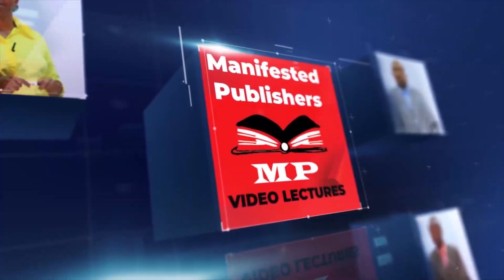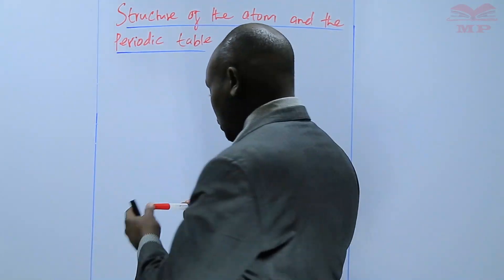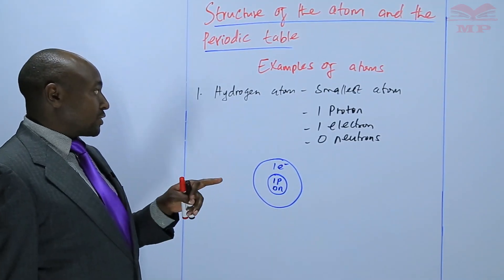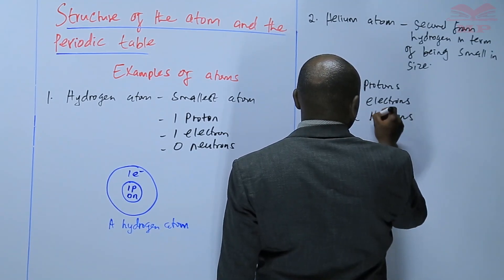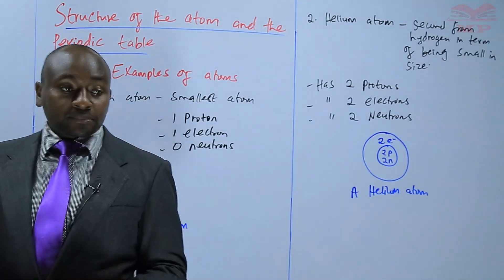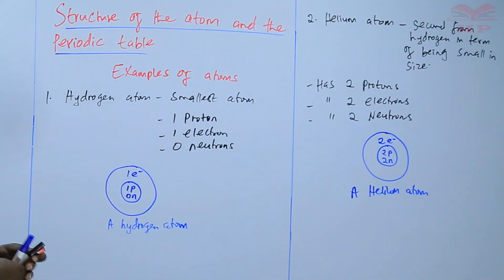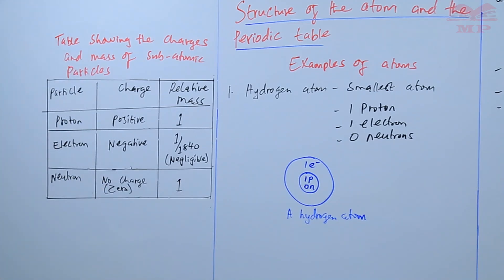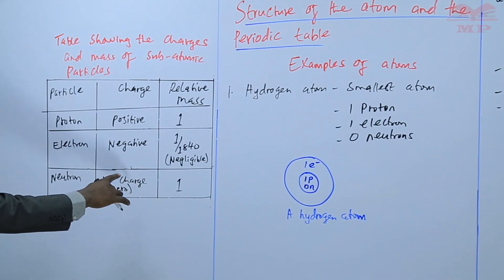Examples of Atoms - L2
Examples of Atoms – Lesson 2 ⚛️🧪

Learn about different types of atoms, their structures, and examples in the periodic table. This lesson provides clear explanations and practical illustrations for easy understanding of atomic theory.

💡 Key Topics Covered:

Definition of an atom

Examples of atoms in different elements

Structure of atoms: protons, neutrons, and electrons

Practical illustrations and diagrams

Importance of understanding atoms in chemistry

Learners aiming to strengthen foundational chemistry knowledge

📘 Learn With Manifested Publishers:
Structured lessons, notes, and exercises to master atomic concepts and excel in chemistry studies.